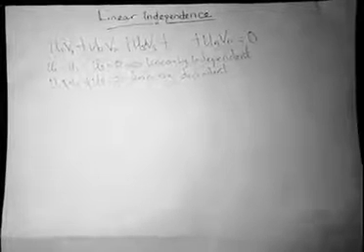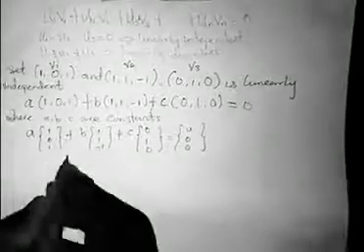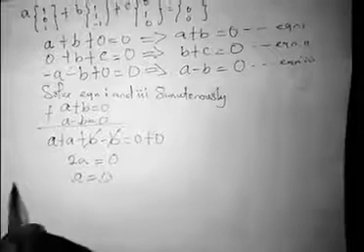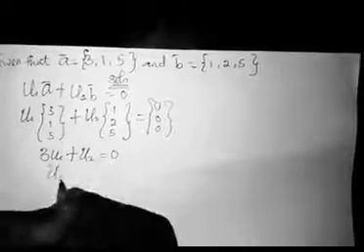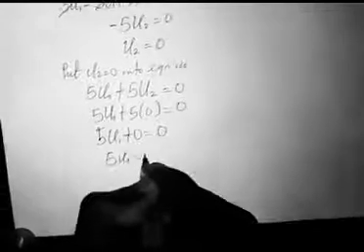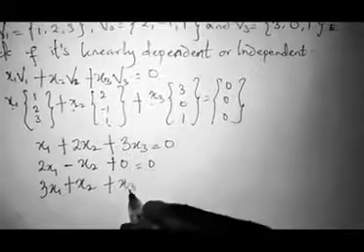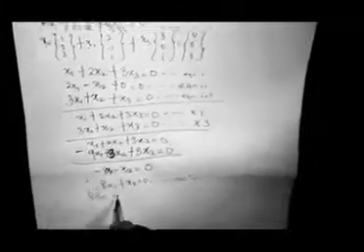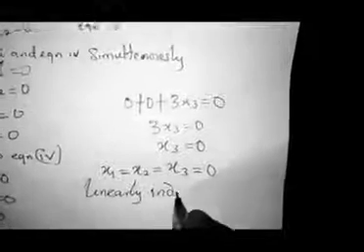LINEAR INDEPENDENCE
In this video, I gave a step by step approach of solving linear independence questions.